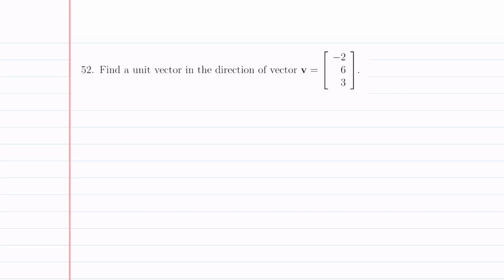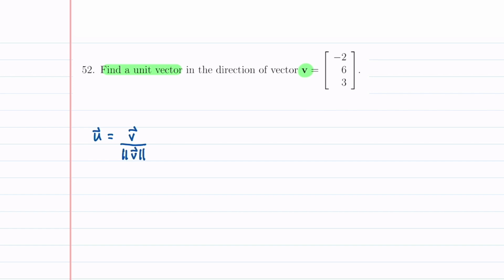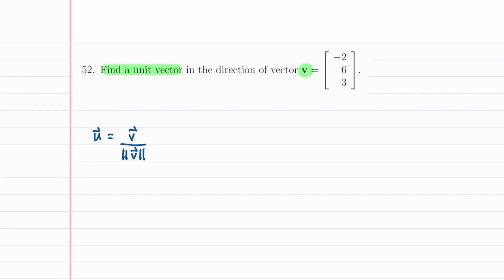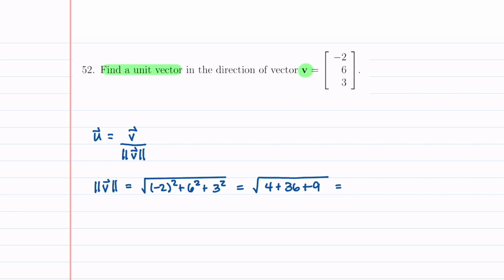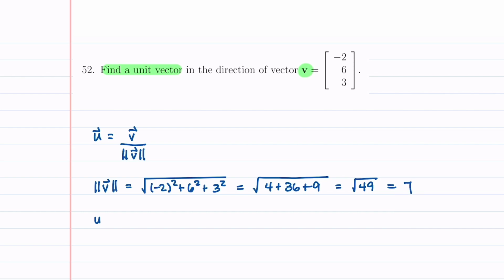How to Find a Unit Vector in the Direction of a Given Vector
Learn how to find a unit vector in the direction of a given vector step by step! This video explains how to compute the magnitude of a vector and use it to normalize the vector, ensuring it has a length of 1. Perfect for students studying linear algebra, physics, or vector calculus!

What You’ll Learn:
• How to compute the magnitude of a vector
• How to normalize a vector to get a unit vector
• How to express a vector in unit form